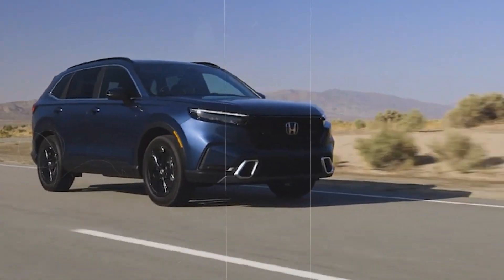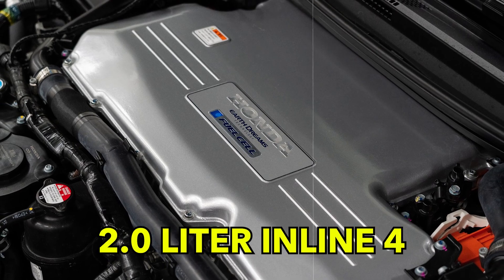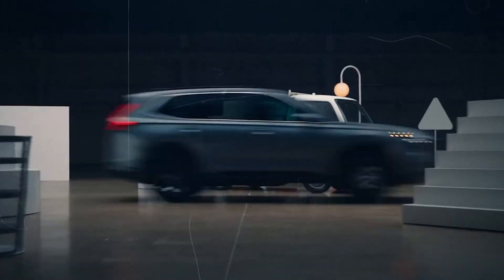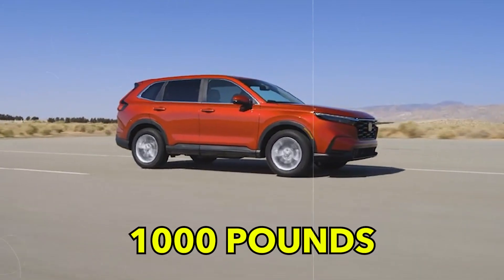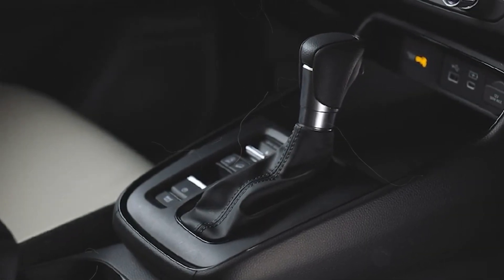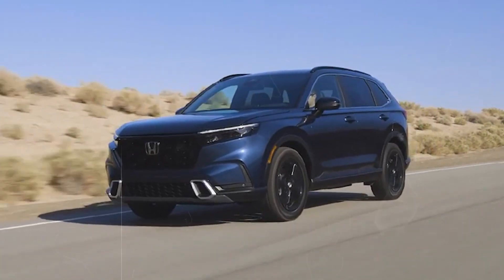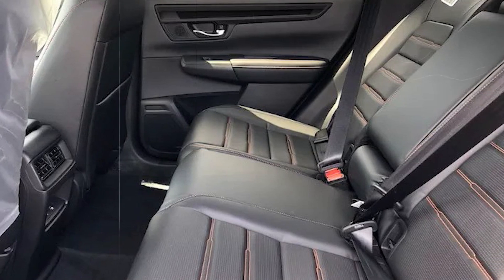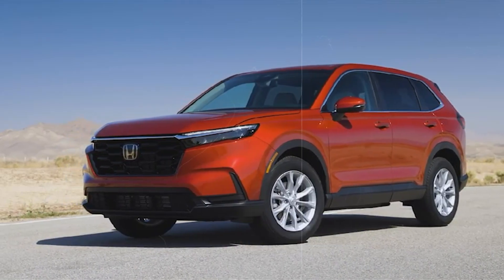Honda CR-V 2024 Stuns Everybody!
Honda CR-V 2024 Stuns Everybody! The Honda CR-V 2024 is not just a car, it’s a lifestyle. CR-V 2024 offers comfort, safety, and efficiency for every driver. Whether you’re cruising on the highway, exploring off-road, or parking in the city, the Honda CR-V 2024 has you covered. Plus, this stunning Honda CR-V has some amazing features that will blow your mind. Find out how the Honda CRV 2024 is changing the game in the automotive industry. So what are you waiting for? Click play and see for yourself why the Honda CR-V 2024 is the best compact crossover ever!